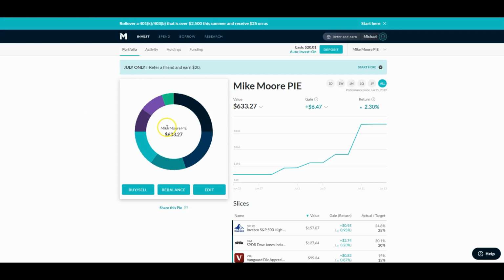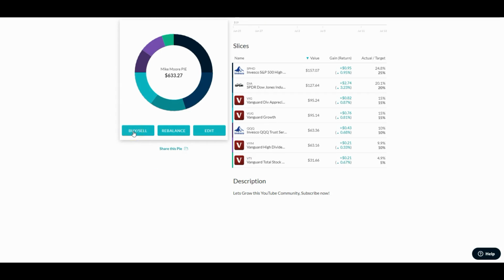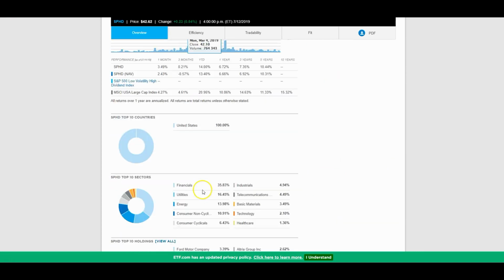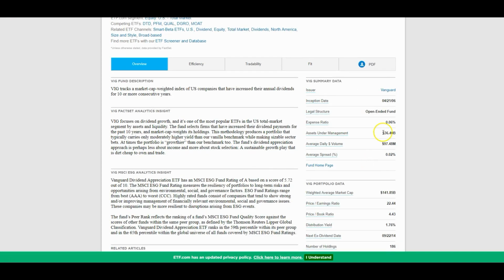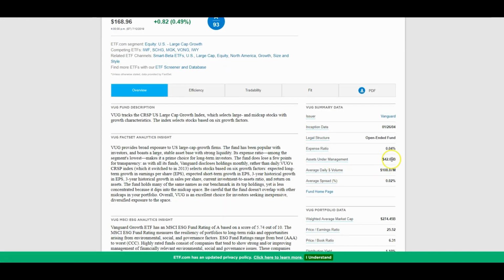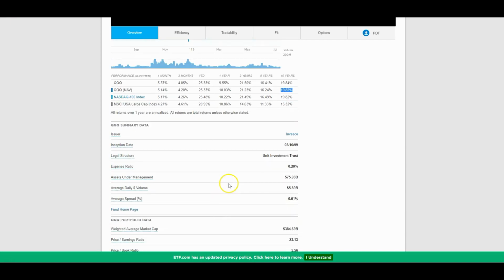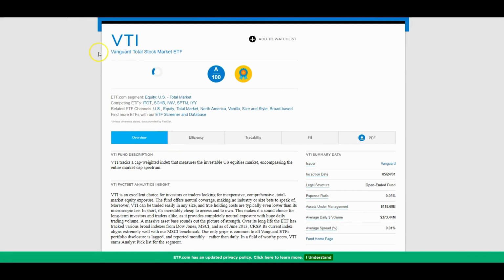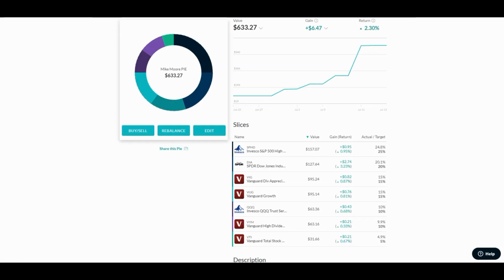M1 Finance Dividend Portfolio Update - Detailed Overview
Welcome to Episode 7 Of my new Passive Income Fire Series. Are you interested in achieving ("FIRE") financial independence and retiring early?  M1 Finance is a fairly new brokerage that is completely free to use.  I have recently started up an portfolio only two weeks ago with $100 dollars.  In todays video, I wanted to give an detailed overview of exactly how I have gone about setting up my account and what ETF's and stocks I have chosen to start with.  I have 7 different etf's that I have chosen:
SPHD - Invesco S&P 500 High Dividend Low Volatility
DIA - SPDR Dow Jones Industrial Average
VIG - Vanguard Div Appreciation
VUG - Vanguard Growth
QQQ - Invesco QQQ Trust Series 1
VYM - Vanguard High Dividend Yield
VTI - Vanguard Total Stock Market

As of right now this leaves us with a dividend yield of 2.297%.
This is our first month with the account so we should start to see a stream of steady dividend payments that can be reinvested from now on.  This is just the start of something truly awesome!

Get started Investing now! Don't wait any longer!

📈 Sign up for M1 Finance (My Favorite Stock Brokerage) and get a free dollar bonus once you Deposit $100!

📈 The book that changed my Life.

📈 Sign up for Coinbase and get $10 of free Bitcoin once you fund your account with only $100.

If you want to learn more about passive income, and how to generate multiple streams of income, you are in the right place.

My goal with this channel is to pull back the curtains and show you exactly how I make money online and give you my personal tips and tricks to increase your passive income streams.

FOLLOW OUR PASSIVE INCOME FIRE PORTFOLIO - on this Youtube Channel
1. I plan on starting a dividend investing account with only $100 on June 25 2019.
2. I will add $10 per day from my day job
4. Once we tally up all income online that month we will make a deposit for that amount straight into our dividend investing account.
5. Dividend payments will be automatically reinvested.

We are calling this the Passive Income Fire Portfolio.

The goal is to be able to create enough income streams through my side hustles and dividend portfolio to no longer have to work a day job anymore.

Mike Moore